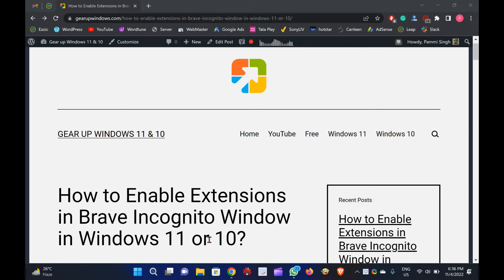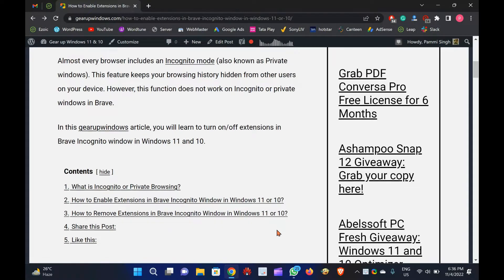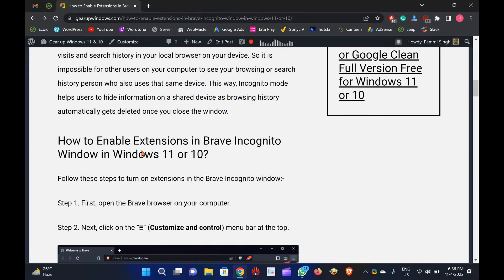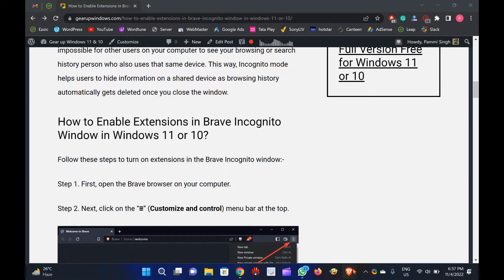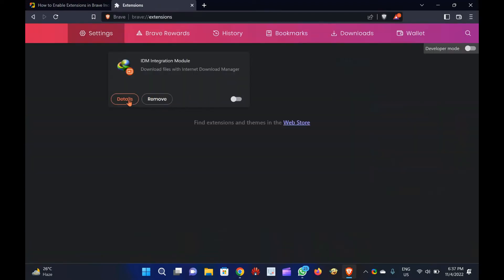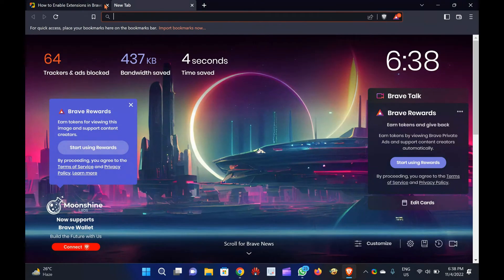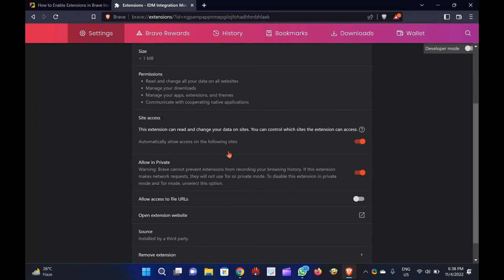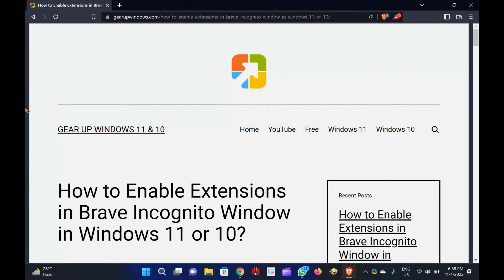How to Enable or Disable Extensions in Brave Incognito Window in Windows 11 or 10?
How to Enable Extensions in Brave Incognito Window in Windows 11 or 10?

Almost every browser includes an Incognito mode (also known as Private windows). This feature keeps your browsing history hidden from other users on your device. However, this function does not work on Incognito or private windows in Brave.

In this gearupwindows article, you will learn to turn on/off extensions in Brave Incognito window in Windows 11 and 10.

What is Incognito or Private Browsing?

When you browse in Incognito (or private) mode, this feature hides your page visits and search history in your local browser on your device. So it is impossible for other users on your computer to see your browsing or search history person who also uses that same device. This way, Incognito mode helps users to hide information on a shared device as browsing history automatically gets deleted once you close the window.

Follow these steps to turn on extensions in the Brave Incognito window:-

Step 1. First, open the Brave browser on your computer.

Step 2. Next, click on the Customize and control brave button at the top.

Step 3. Then, click the Extensions option in the drop-down menu.

Step 4. After that, click the Details button under any extension you want to use in Incognito mode.

Step 5. Finally, toggle On the Allow in Private setting.

How to Remove Extensions in Brave Incognito Window in Windows 11 or 10?

Follow these steps to disable extensions in the Brave Incognito window:-

Step 2. Next, click on the Customize and control icon at the top.

Step 5. Finally, toggle Off the Allow in Private setting.

That’s it.

Using the above methods, you can enable or disable extensions in the Brave Incognito window in Windows 11 or 10.

Please note that you need to repeat the above steps to enable or disable other extensions in your Brave browser.

A lot of video tutorials about Windows 11, Windows 10, Browsers, Freeware, etc., are waiting for you.

Thanks.

Chapters

00:00 Introduction
00:35 What is Incognito or Private Browsing?
01:05 How to Enable Extensions in Brave Incognito Window in Windows 11 or 10?
01:46 How to Disable Extensions in Brave Incognito Window in Windows 11 or 10?